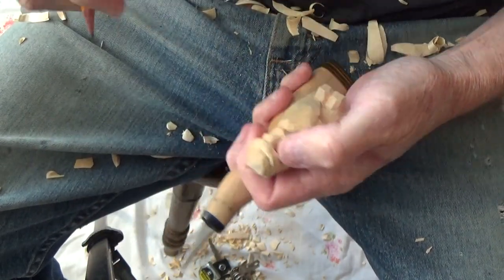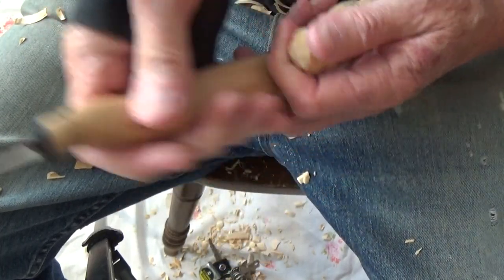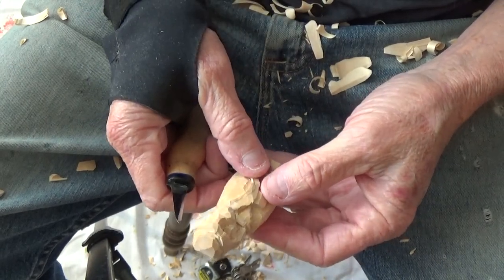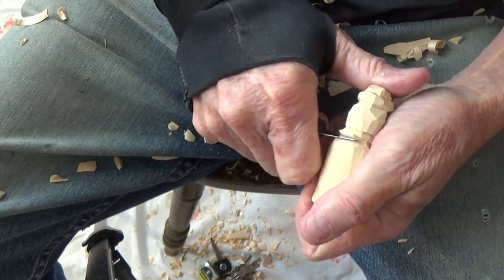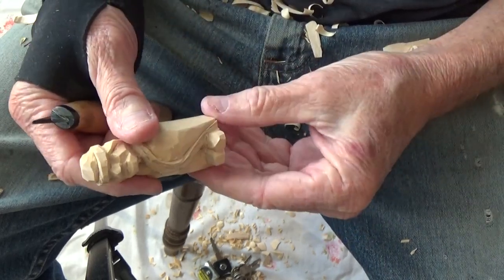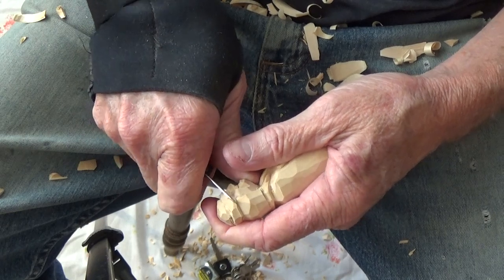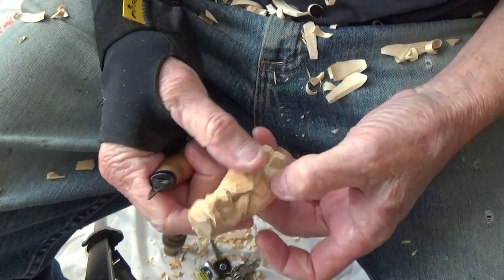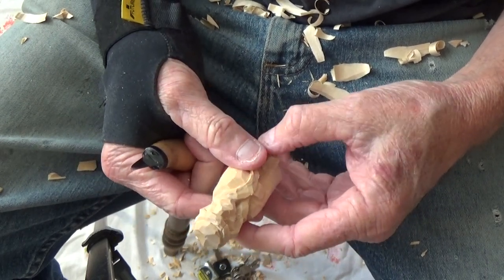Whittling A Indian Out Of A Block Of Wood Part 3